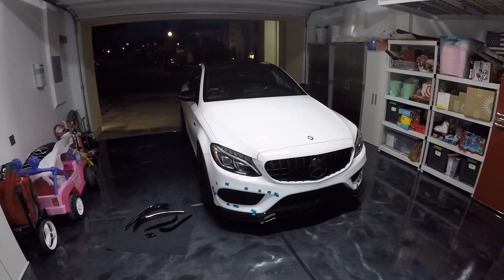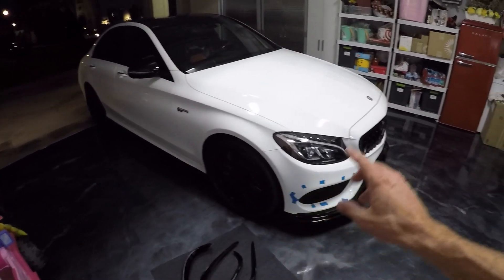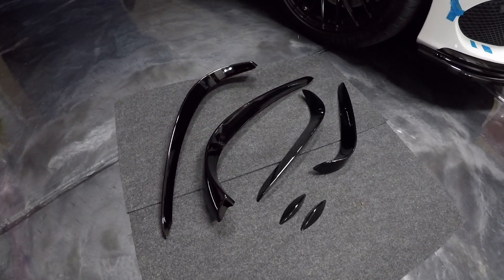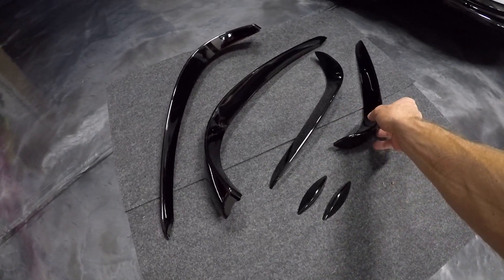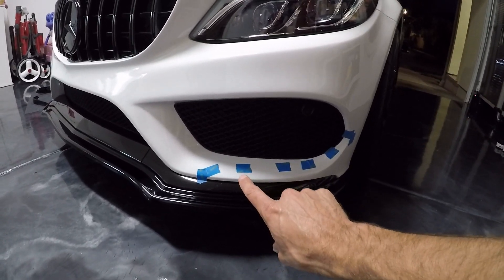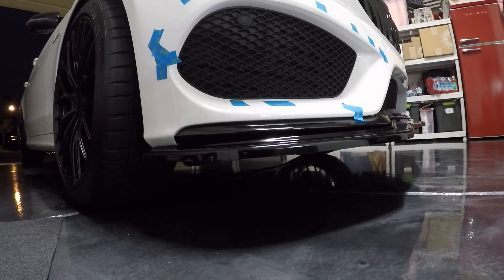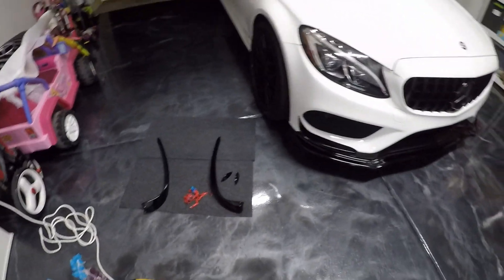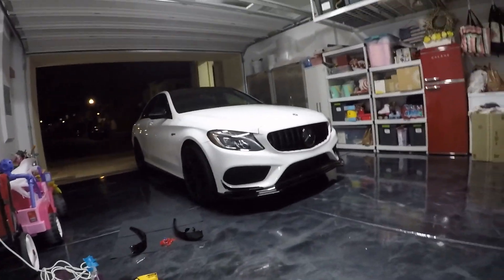Mercedes W205 C-Class C300/C400/C450/C43 - AMG Bumper Trims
Making some small changes to the front end of the car with these gloss black bumper trim pieces!

***Next video will be better camera and audio quality - my GoPro just doesn't cut it unfortunately :-( ***